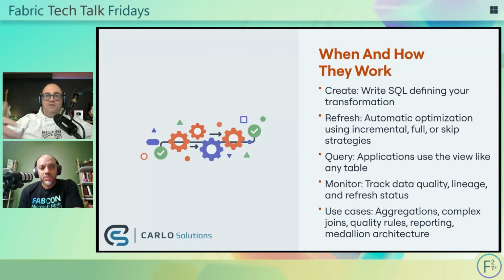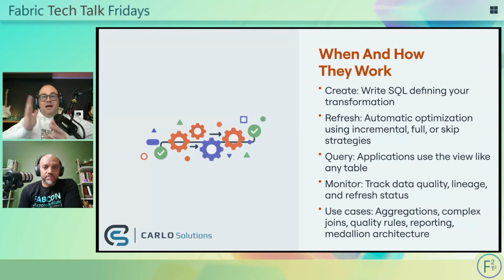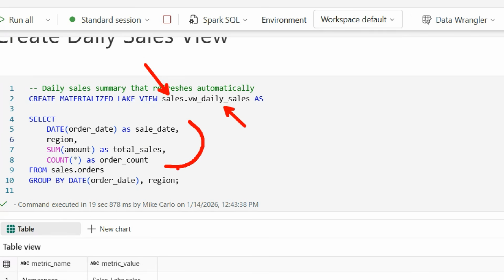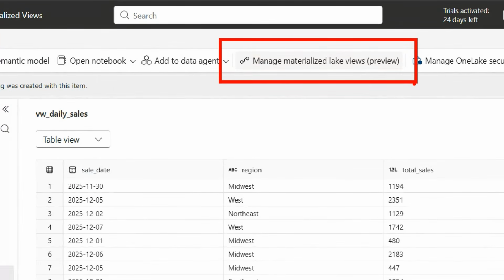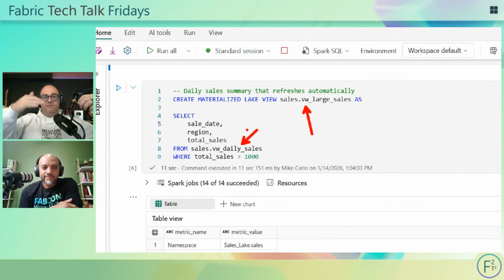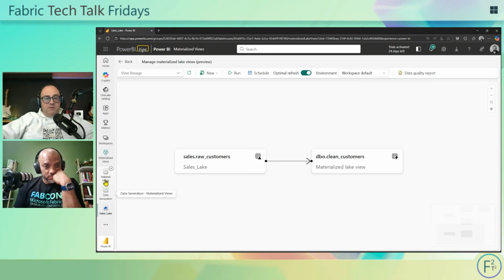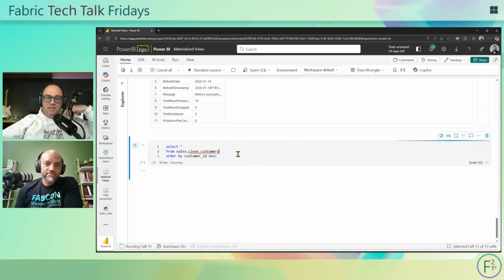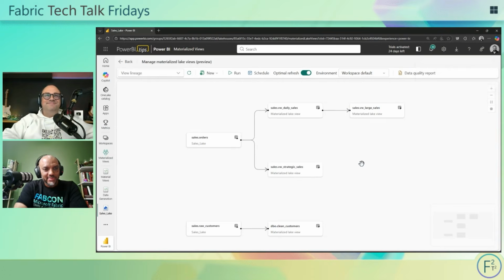Materialized Lake Views in Microsoft Fabric: Simplifying Data Pipelines with SQL | Ep. 51 | MVP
In this episode of Fabric Tech Talk Fridays, host Patrick LeBlanc is joined by Mike Carlo, Microsoft MVP and creator of Fabric workloads like Power Designer, to explore one of the most powerful features in Microsoft Fabric: Materialized Lake Views.

Materialized lake views bring a declarative, SQL‑first approach to data transformation in the lakehouse, eliminating the need for complex orchestration pipelines while automatically handling dependencies, refresh, and lineage.

In this session, you’ll learn:

What materialized lake views are and why they matter
How they simplify bronze‑to‑gold medallion architectures
Why declarative SQL can replace traditional ETL orchestration
How Fabric automatically manages dependencies and refresh
When to use automatic vs scheduled refresh
How to chain materialized views together
How to enforce data quality rules and constraints
How to monitor lineage and data quality directly in Fabric

Mike walks through a hands‑on demo showing how to create, chain, and monitor materialized lake views in a Fabric lakehouse, using nothing more than Spark SQL. If you’re building data pipelines in Microsoft Fabric and want simpler architecture, better performance, and less maintenance, this episode is a must‑watch.